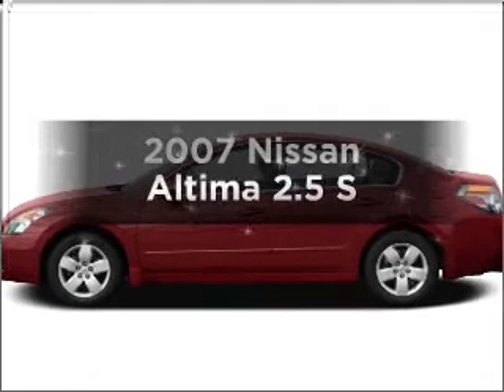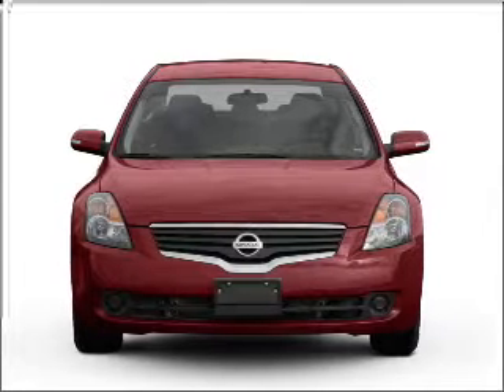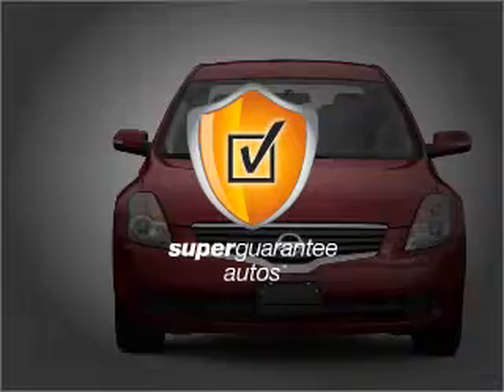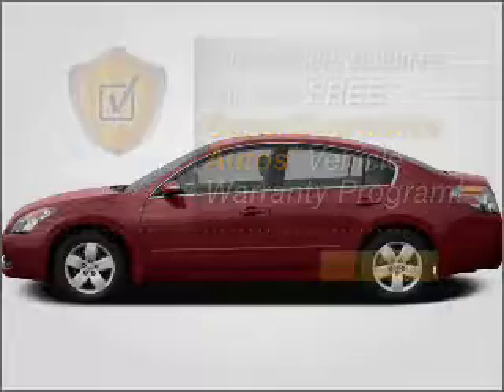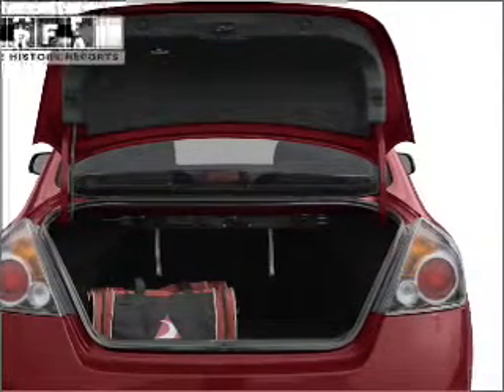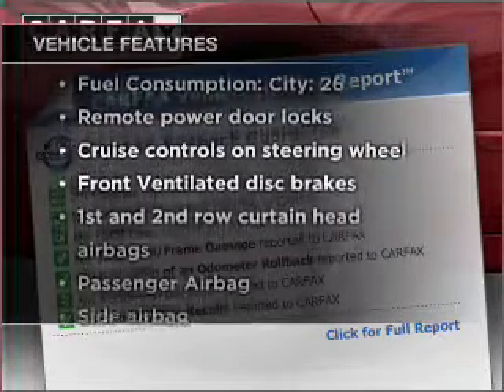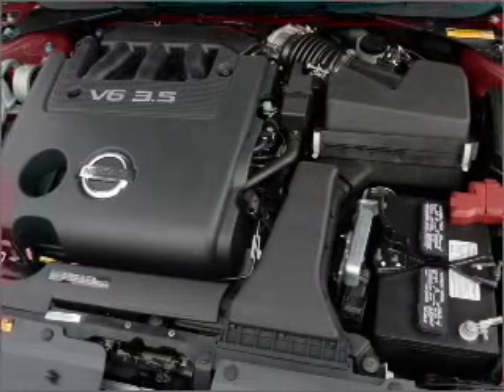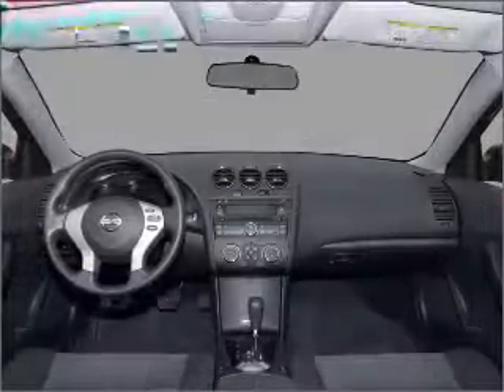2007 Nissan Altima - Gainesville GA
Year: 2007
Make: Nissan
Model: Altima
Trim: 2.5 S
Engine: 2.5 liter inline 4 cylinder 16 valve
Transmission: Automatic CVT
Color: Gray
Mileage: 49069
Address:
3115 Frontage Rd